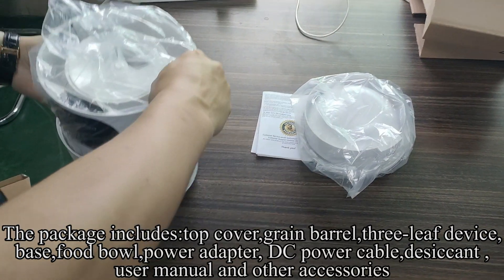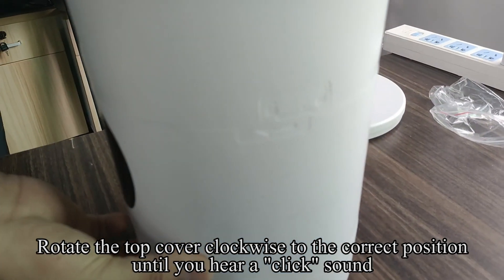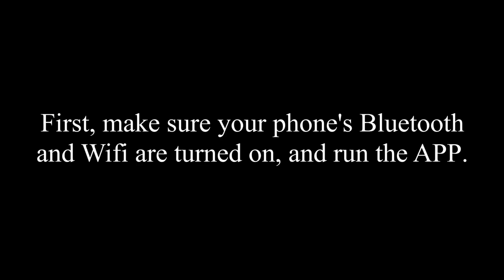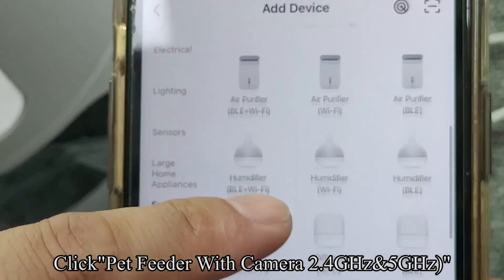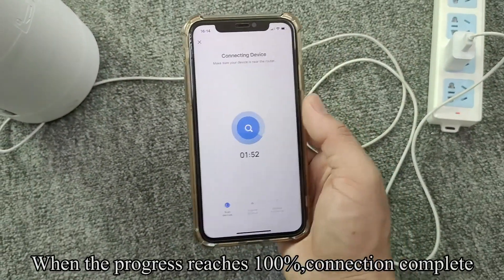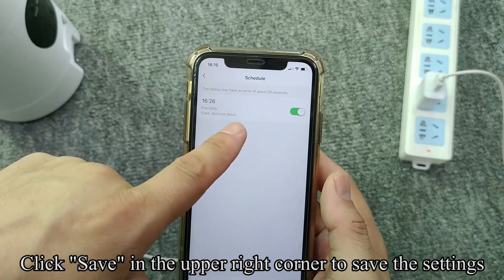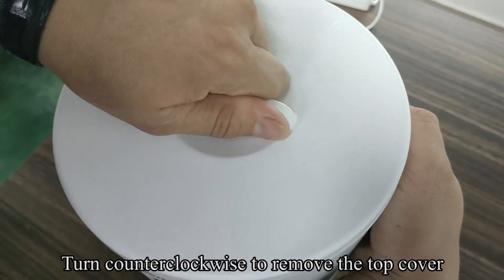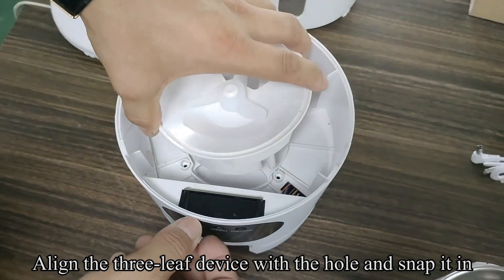Yakry Automatic Pet Feeder with Camera - C2 Installation and App Setup Video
This video will show how to install the feeder and how to connect to the network and set up the feeder.